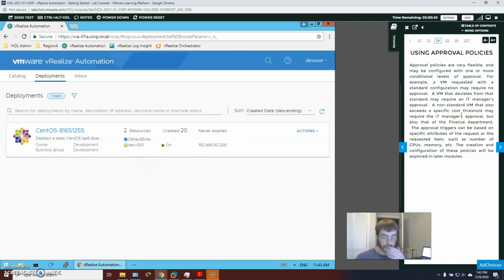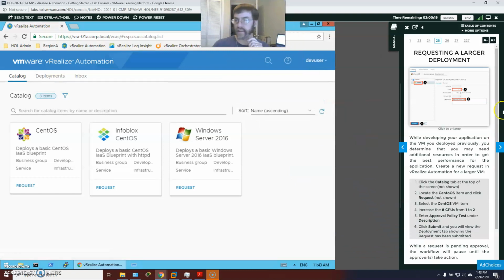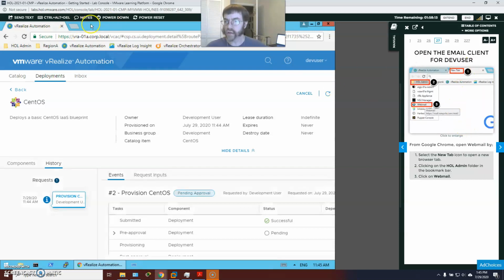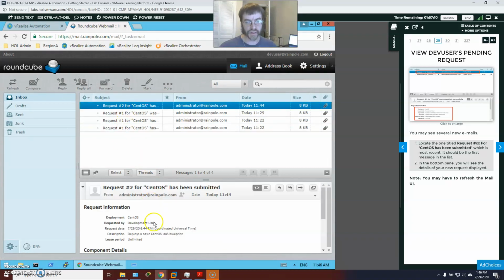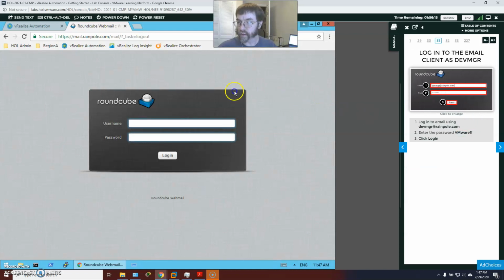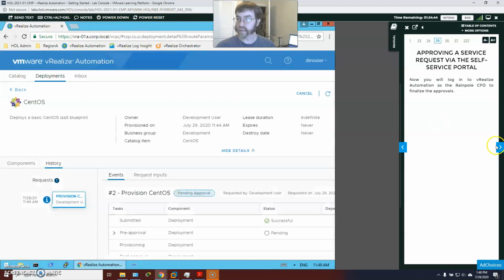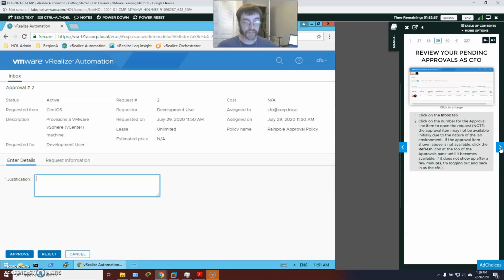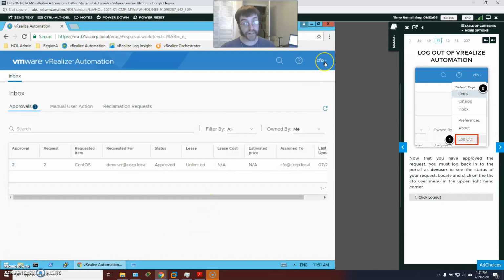Chapter 10 Labs: Activity 1, Part 2: Approving Requests